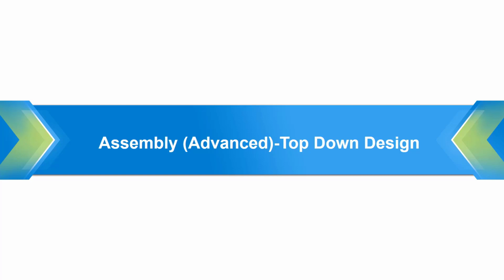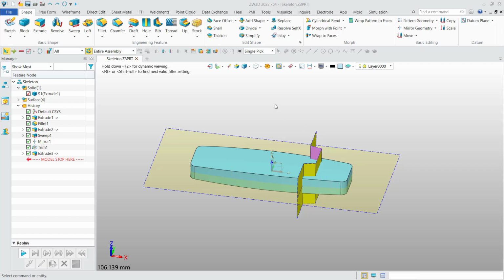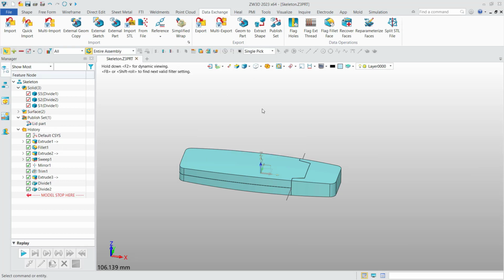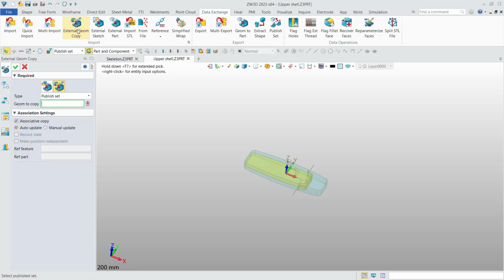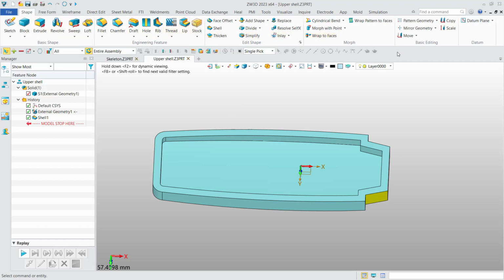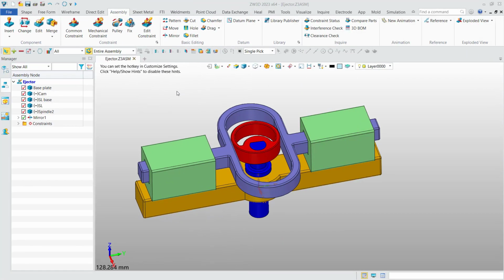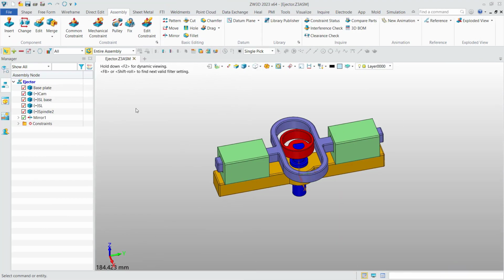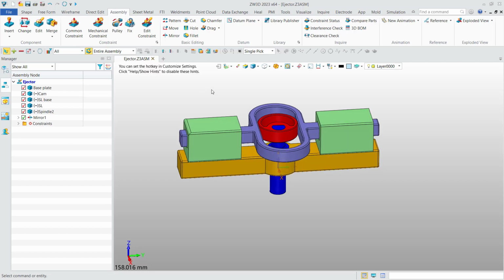Lesson 4 - Assembly | Part 9: Top-down Design | ZW3D Tutorials - CAD Module